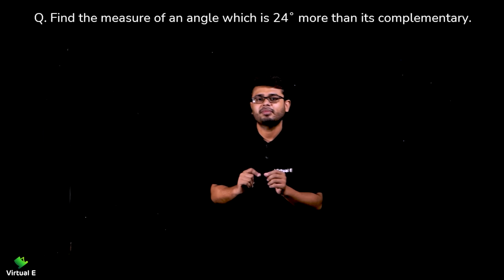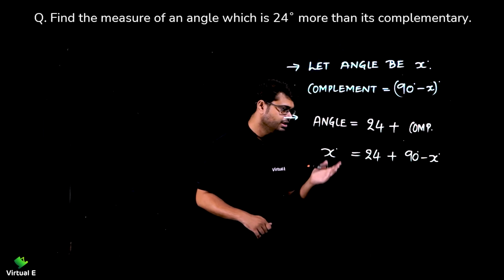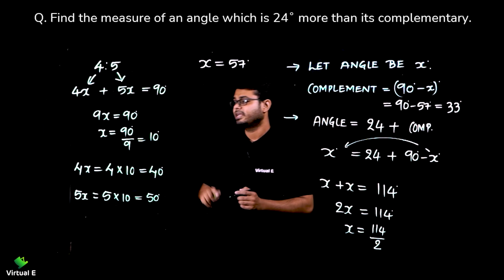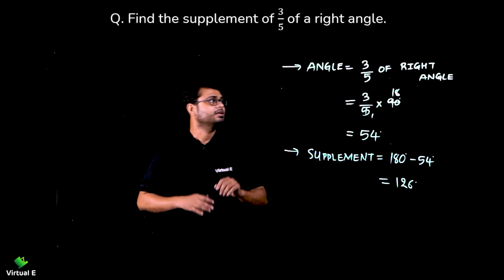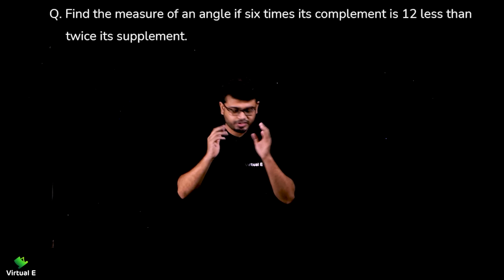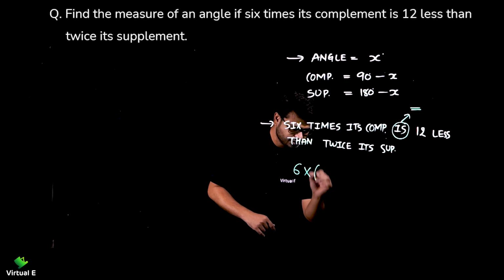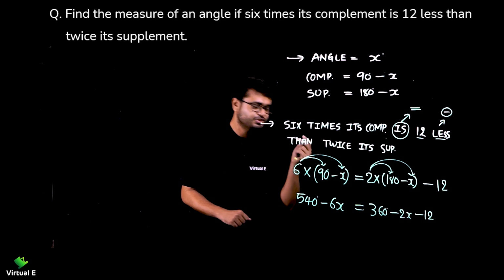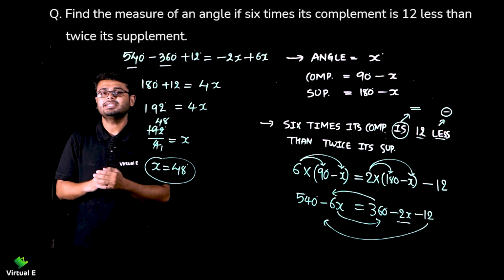Class 9 Maths Chapter 6 | Lines and Angles | 2 - Pair of Angles Sums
Topic covered in this video of Lines and Angles for Maths of Class 9 CBSE is Pair of Angles Sums

Class: 9th
Subject: Mathematics
Chapter: Lines and Angles

Topic Name: Pair of Angles Sums
Topics Covered in This Video: Pair of Angles Sums